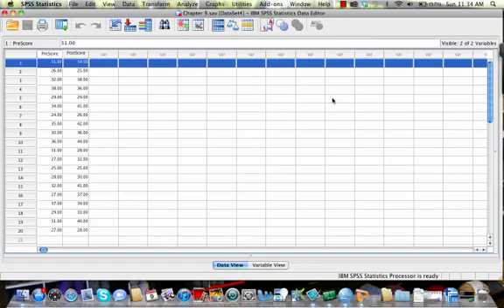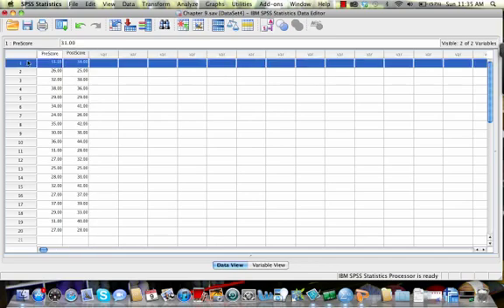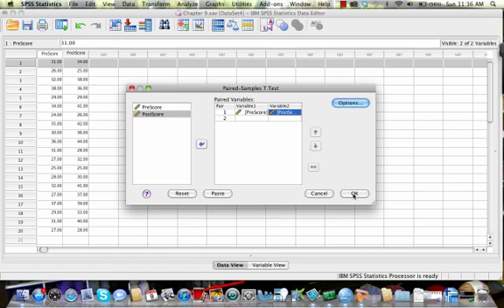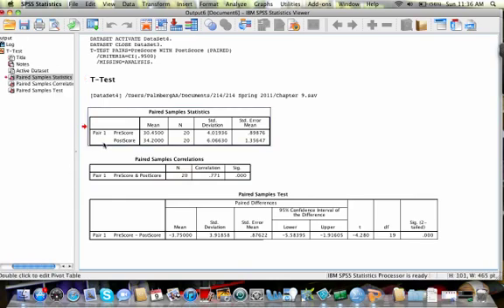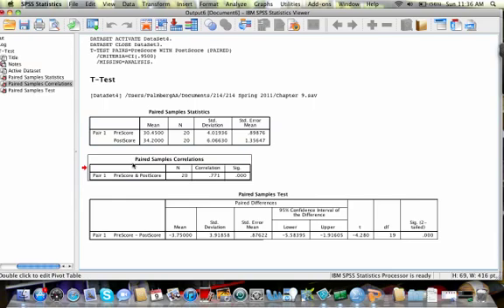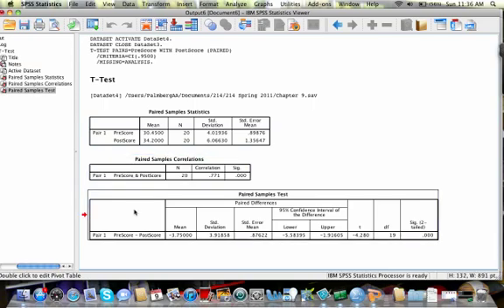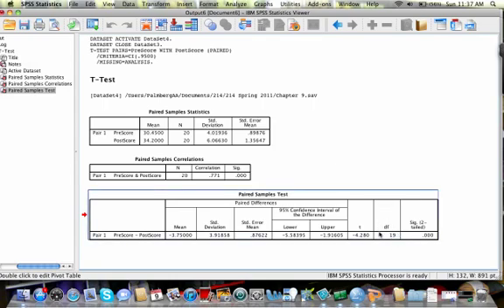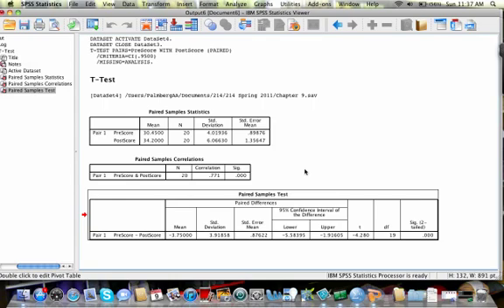Correlated Groups T-Test.mp4